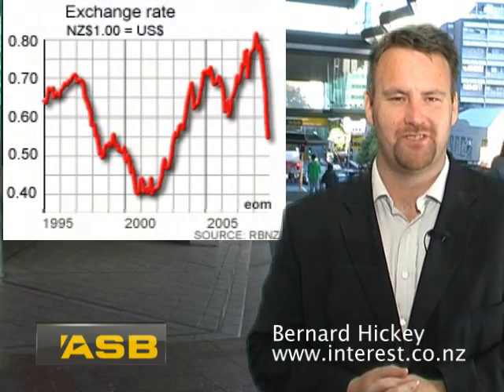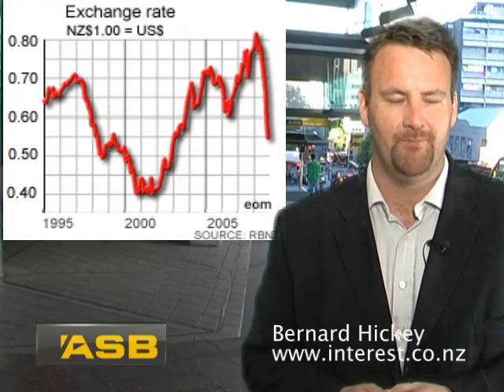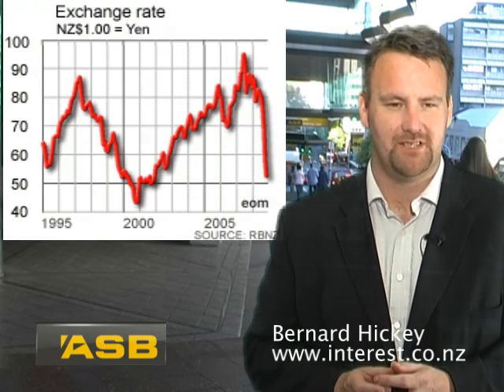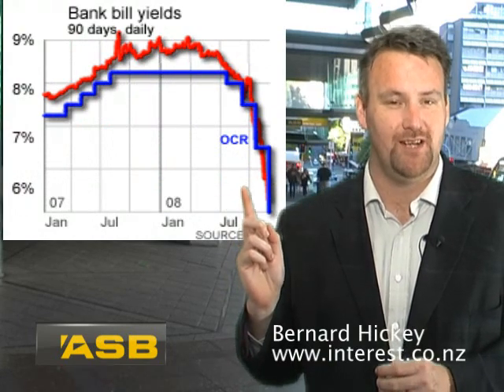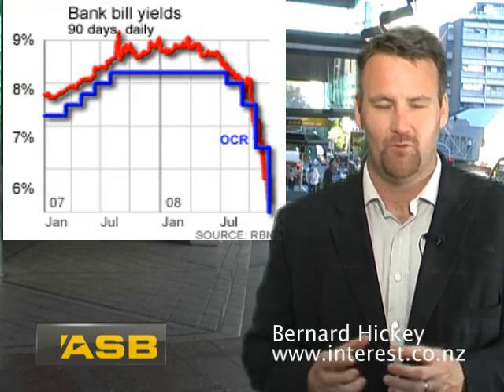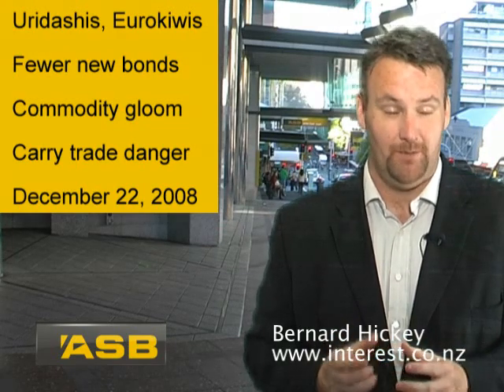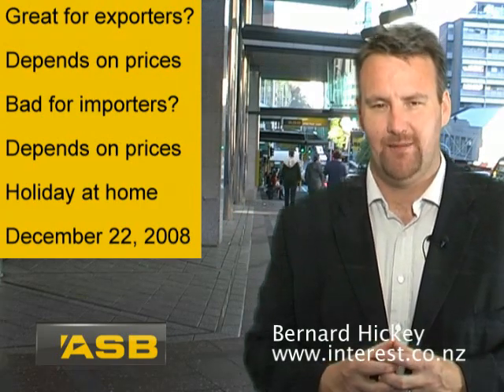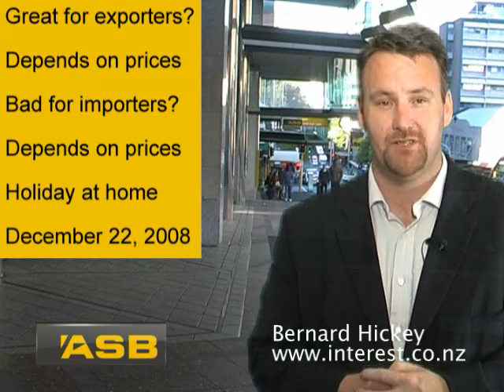December 22, 2008 Exchange rate crash 2008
Panel 1
The 11 mega trends
NZ dollarâs fall
Fastest and biggest
80 USc in March
52 USc by November

Panel 2
Yen fall even bigger
From 88 in March
To 49 in November

Panel 3
Against Aussie dollar
Relatively stable
Between 80-85 Ac

Panel 4
Why the big fall?
Interest rates slumped
90 day bank bill
From 9% in May
To 5.3% in December
NZ economic recession

Panel 5
Uridashis, Eurokiwis
Fewer new bonds
Commodity gloom
Carry trade danger

Panel 6
Great for exporters?
Depends on prices
Bad for importers?
Depends on prices
Holiday at home